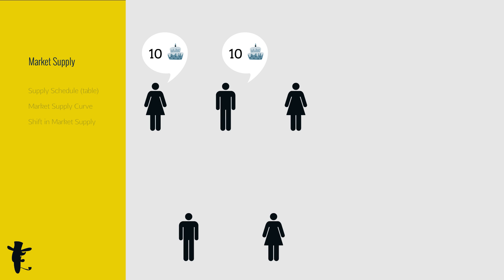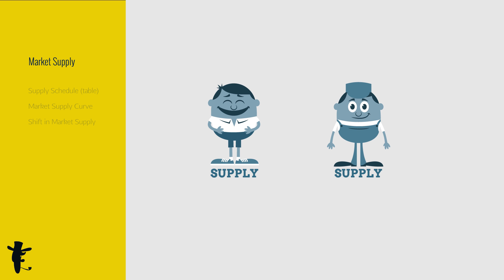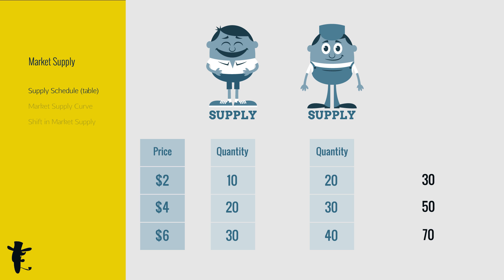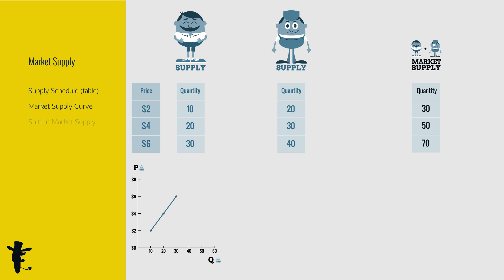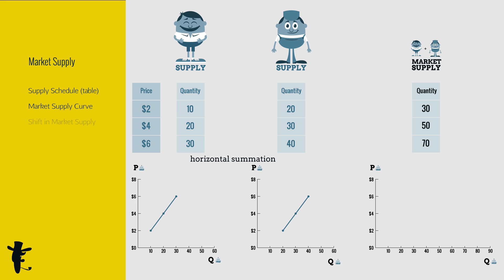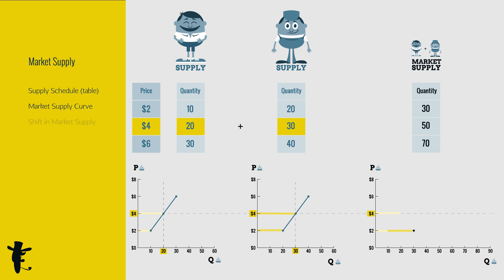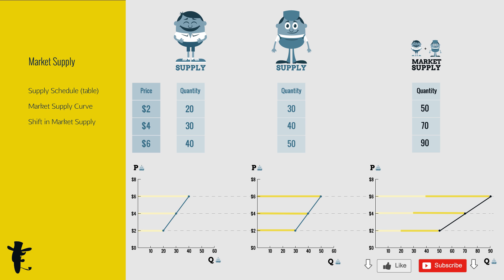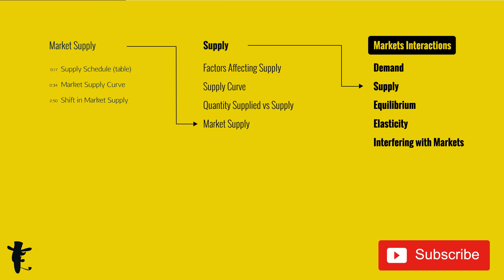Market Supply: What does horizontal summation mean?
Transcript:

1 Same with how we derive the market demand,
we can add up all the individual supply curves
and get the market supply.

2 Suppose in our market,
there’s only 2 producers—John and Tom.
3 These are their supply schedules for cakes.
Add up the cakes at every price, (pause 1s)
And this is our market supply schedule.

JINGLE

4 How do these tables look like in graphs?
Let’s graph John’s supply curve first.
At $2, John supplies 10 cakes.
At $4, 20 cakes.
At $6, 30 cakes.
Well, John’s supply curve.

And this is Tom’s supply curve.
(cut)

4 Let’s do a horizontal summation
At $2, the total cakes supplied is 10 (3s) + 20 (3s) = 30.
At $4, it’s 20 (3s) + 30 (3s) = 50 cakes.
At $6, it’s 30 (3s) + 40 (3s) = 70 cakes.
The market supply curve.

Since the market supply is made up of individual supply curves,
When individual supply curve shifts, the market supply curve shifts.
Suppose technology improves,
Both John and Tom increase their supply of cakes,
their supply curves shift right.
(cut)
The market supply curve shifts right too.

Next up: Market Equilibrium

When many producers come together to supply a good, we call it a market. How does a market supply curve look like?

How do we translate a supply schedule into a supply curve? How do we add up individual supply curves to get the market supply curve? What is horizontal summation? When individual supply curves shift, how do they affect the market supply?